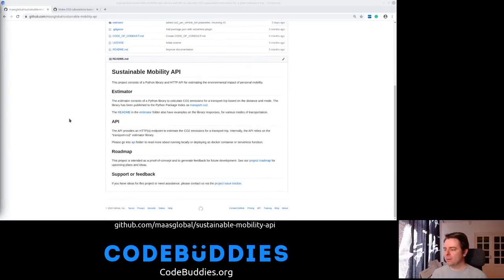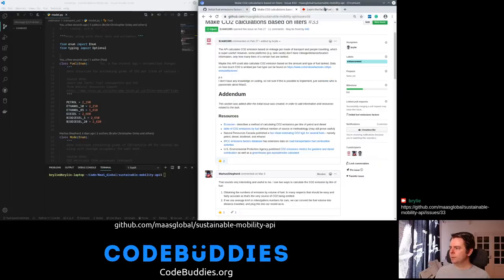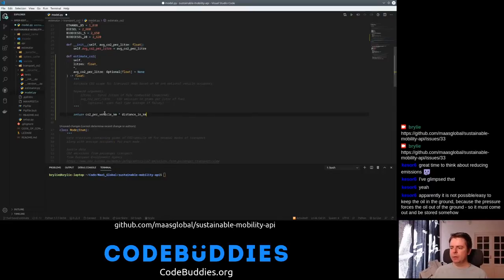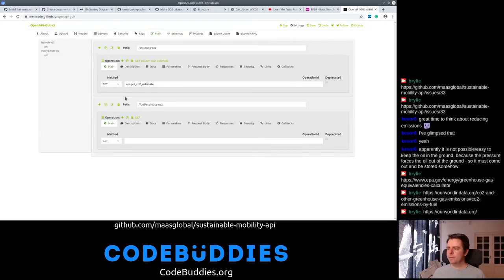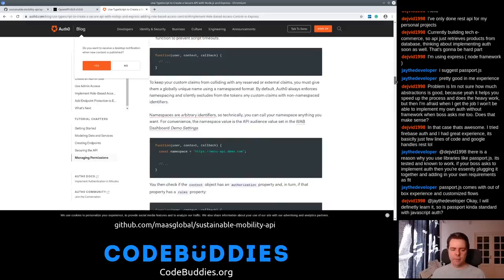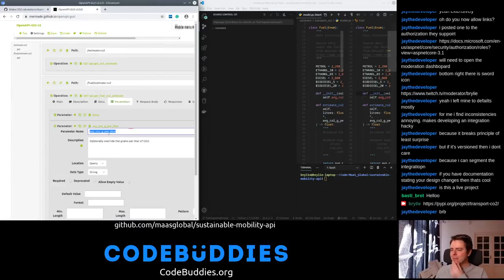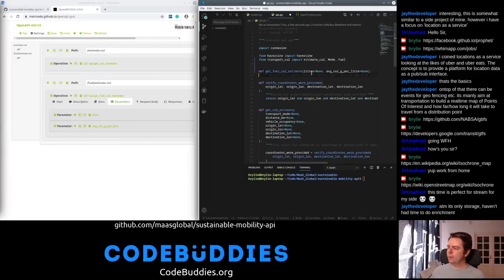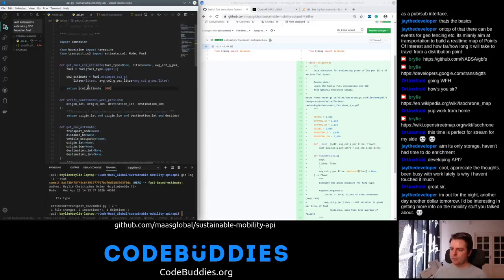(hangout) Making a sustainable mobility API with Python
We add a CO2 estimator based on fuel type and improved the HTTP API to include the new method.